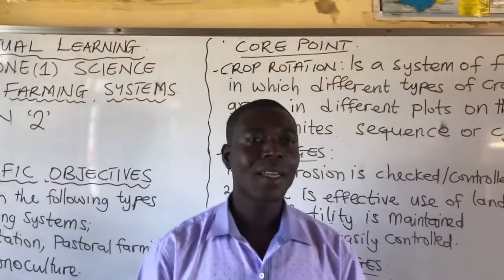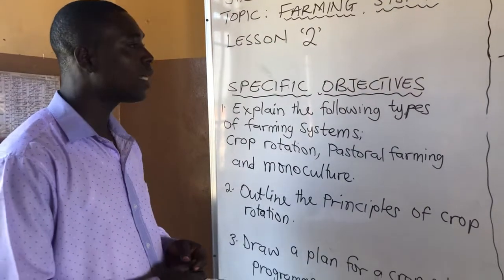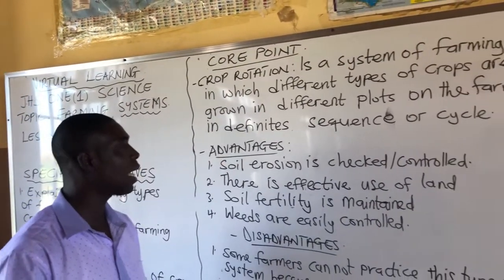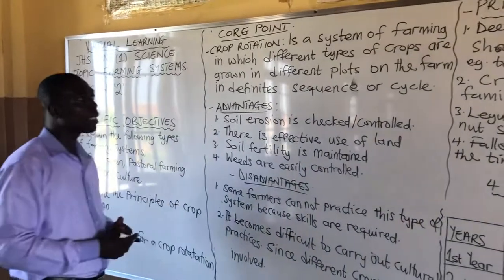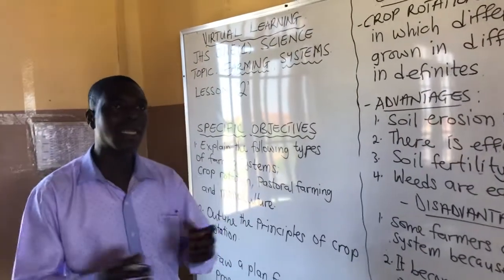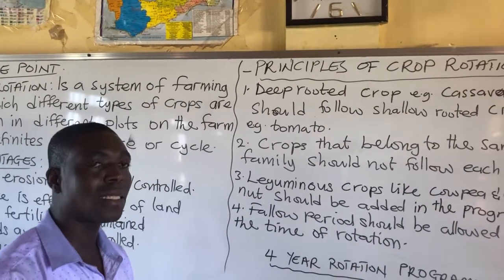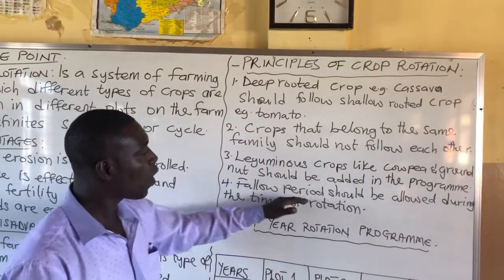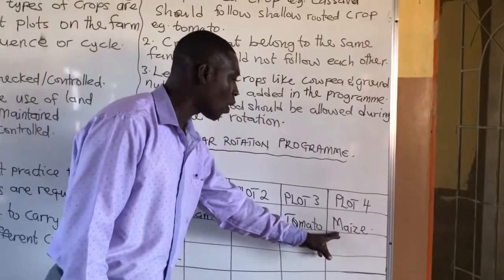JHS ONE-Farming Systems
Science-Teacher SaM